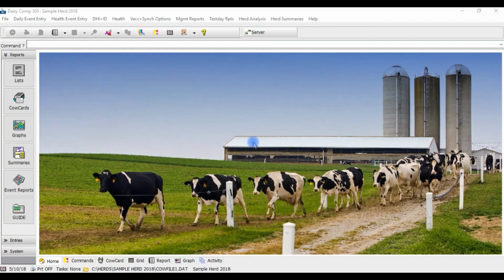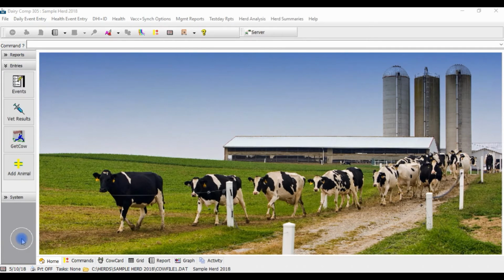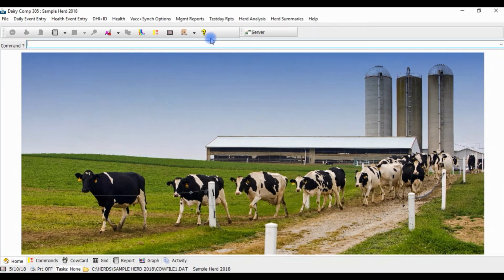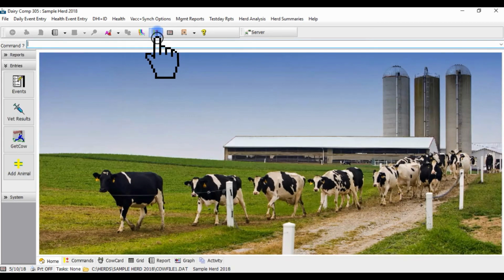DairyComp Tutorial: Side Menu Disappeared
If you prefer to use the side menu in your DairyComp program, here’s a quick video that shows what to do in case it disappears.